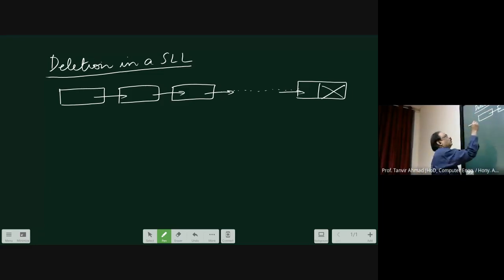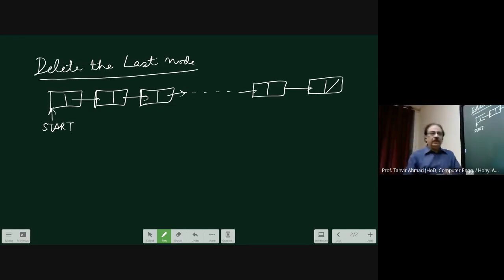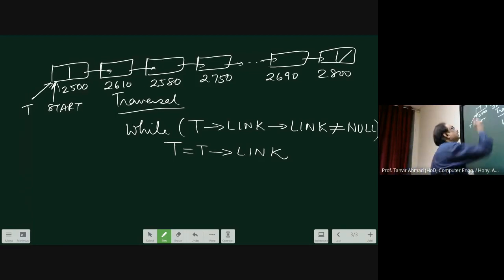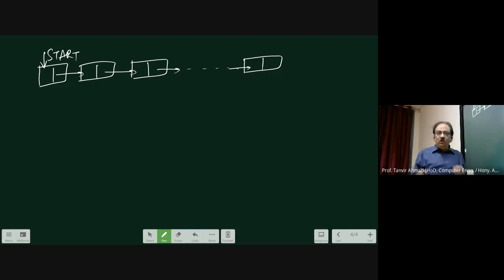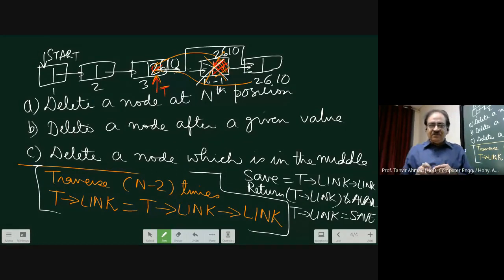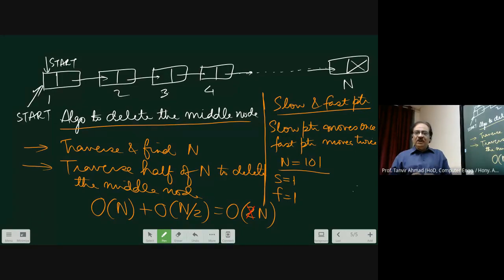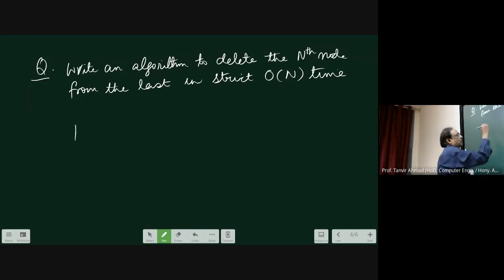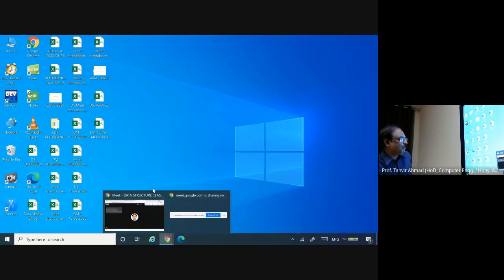DATA STRUCTURE CLASS 'SINGLE LINK LIST (cont.)' 16th September 2020